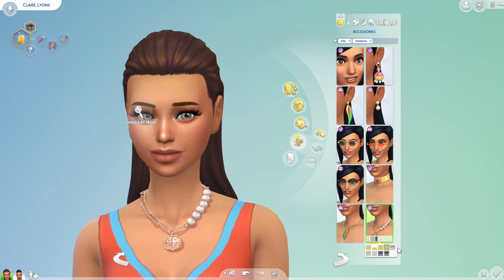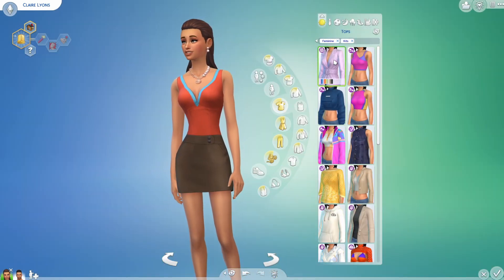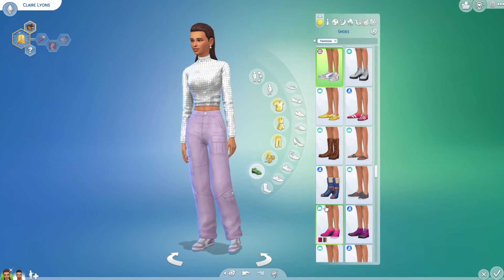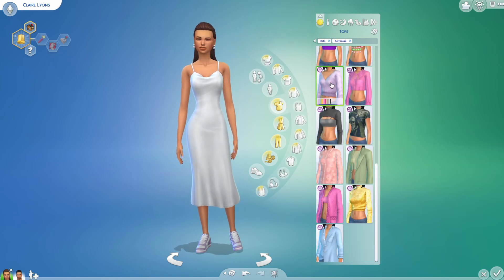IM OBSESSED CHIC KIT! 👗|The Sims 4 | Review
Make sure to look out for new Sims videos!! xo 🌸 I hope you enjoyed watching me review the Sims 4  Chic Kit !

 🍓Schedule🍓
♡I post every Monday and Friday! ♡ ( 11AM EST 8AM PT )

 🍡GALLERY ID  🍡
♡ Jaymi Sanford